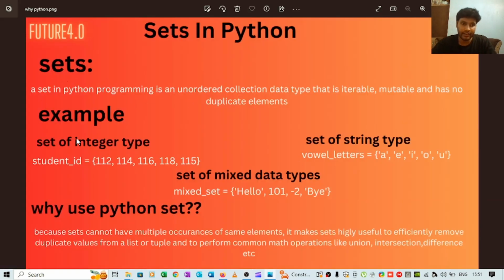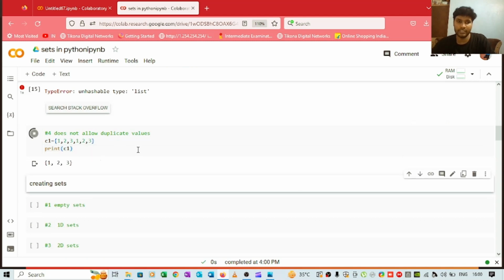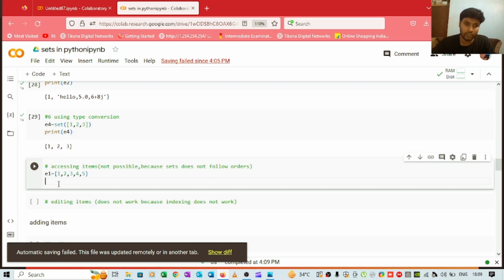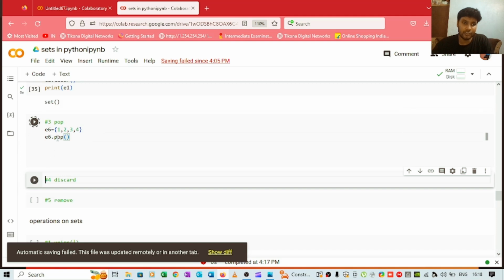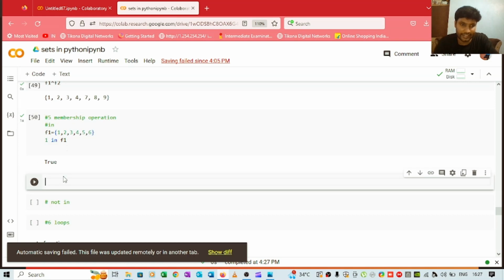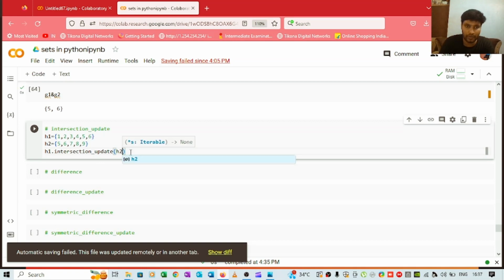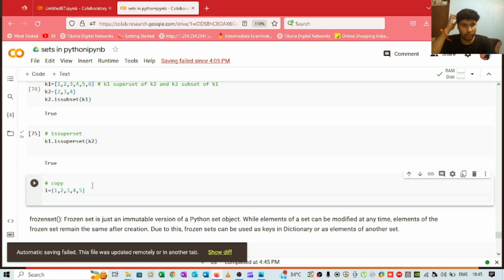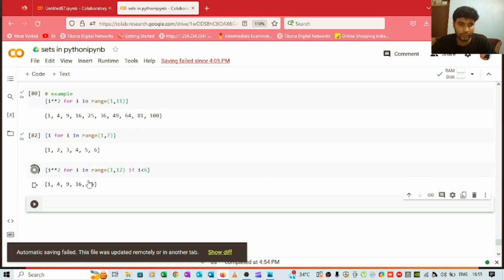Complete Python Sets In One Video | For Absolute Beginners | Data Science Program 2023 | Future4.0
- definition
- why use python set??
- characteristics of python sets
- creating sets
- accessing items(not possible,because sets does not follow orders)
- editing items (does not work because indexing does not work)
- adding items
- deleting items
- operations on sets
- sets functions
- frozenset
- set comprehension